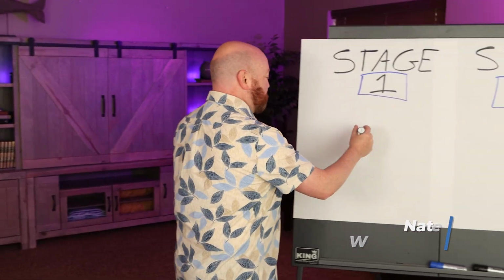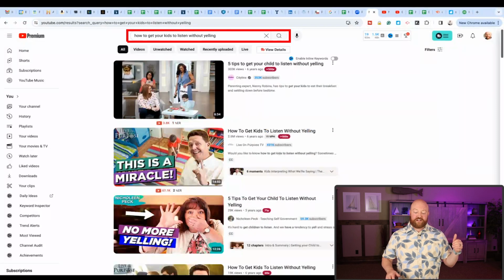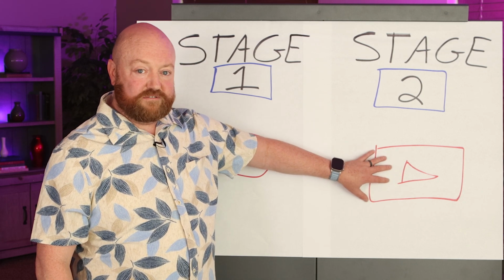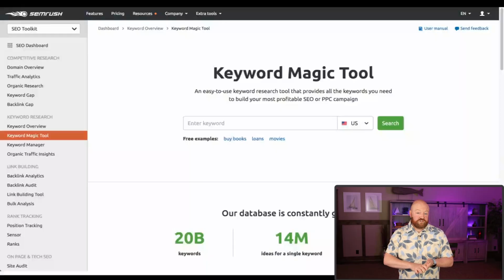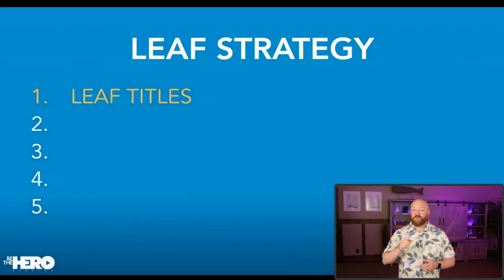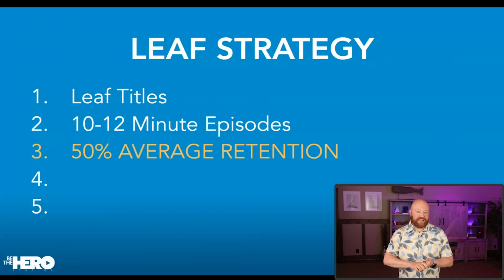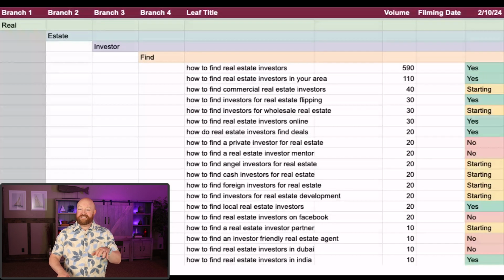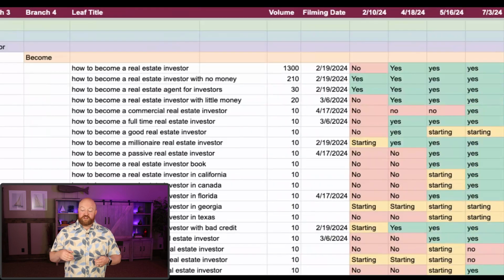How To Do Keyword Research For YouTube Video Marketing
Want to get your videos ranking higher on YouTube but not sure where to start? In today's video, we're diving into one of the most powerful tools in your YouTube marketing toolkit: keyword research! I’ll show you how to find the exact terms your audience is searching for so you can get more views, subscribers, and traction. Let’s unlock those hidden SEO gems together! 🌟

You're Welcome!
Nate Woodbury

00:00 How To Do Keyword Research For YouTube Video Marketing
00:44 2 Stages Of Marketing
02:01 What Are Stage 1 Videos
02:47 What To Put At The End Of Each Video
04:57 How To Use The Keyword Magic Tool
05:43 What Are Leaf Titles
05:57 How Long Should Each Episode Be
06:11 What Is The Average View Duration
06:43 How To Create Custom Thumbnails
07:42 How Many Episodes To Launch Per Week
10:13 What Happens When You Launch 5 Episodes A Week
12:16 YouTube Lead Gen Blueprint

RESOURCES
- FREE BOOK -
A Hero’s Guide to Influence on YouTube.

- FREE TRAINING -
Nate's Full Strategy in One Video (32 Minutes)

- NATES CALENDAR -
Schedule a 1-on-1 Conversation with Nate